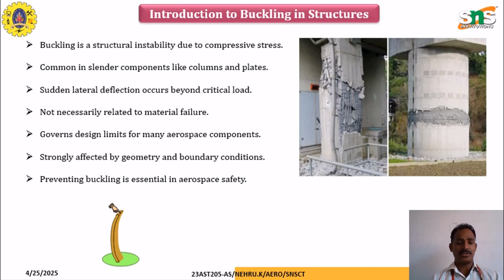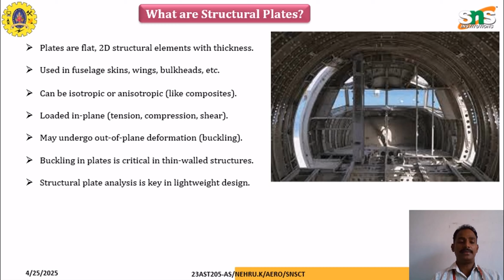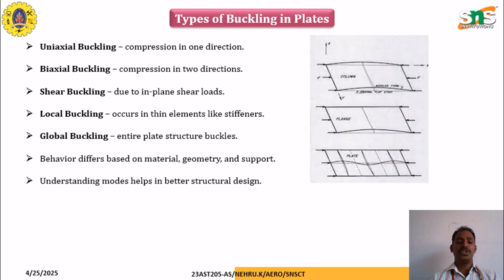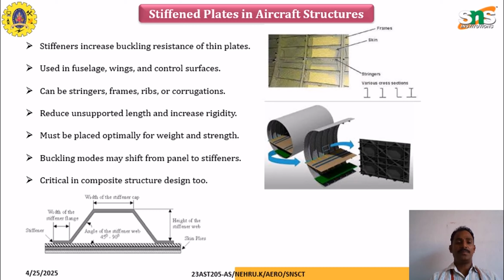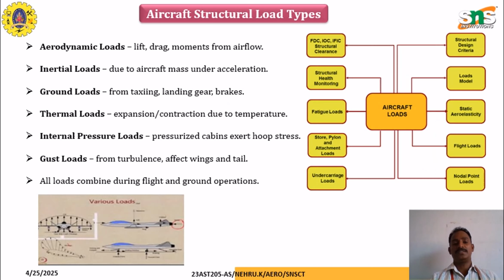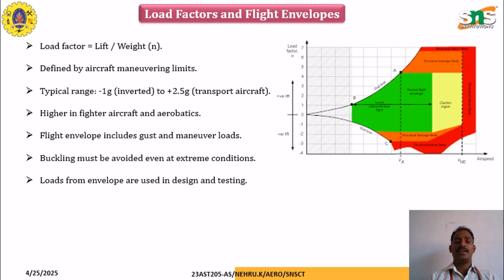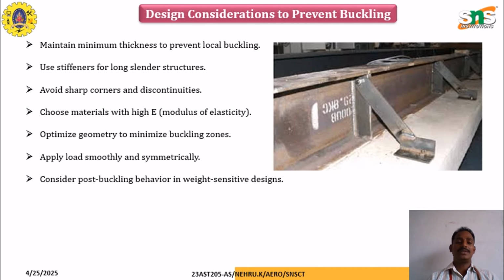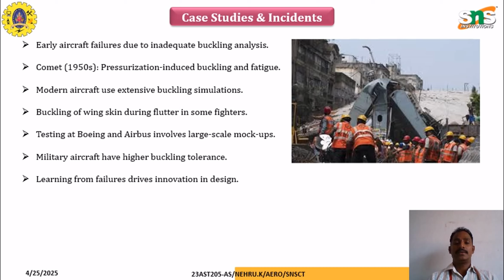Buckling of Plates and Aircraft Load Analysis | Aerospace Structures | SNS Institutions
In this video, we dive into the fascinating world of plate buckling and its critical role in aircraft load analysis. Learn how structural engineers predict and prevent failure in aerospace components, ensuring the safety and efficiency of aircraft.

📌 Topics Covered:
✅ Introduction to Plate Buckling
✅ Types of Buckling in Aerospace Structures
✅ Critical Load Calculation
✅ Real-time Aircraft Load Scenarios
✅ Role of Material and Geometry
✅ Design Considerations for Stability

🎓 This lecture is part of the Aerospace Structures series by SNS Institutions, aimed at equipping students with practical insights and theoretical foundations necessary for aerospace engineering success.

Mechanical Engineers

Structural Analysts

Competitive Exam Aspirants (GATE, IES, etc.)